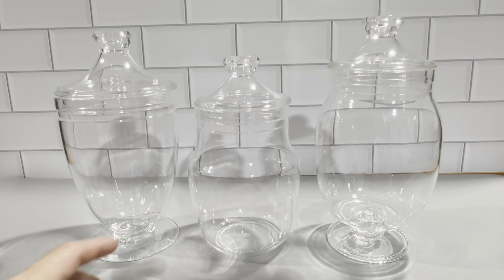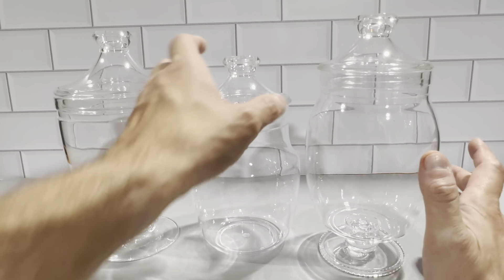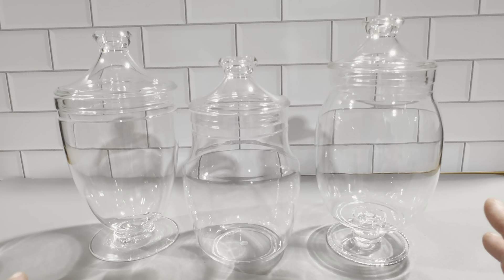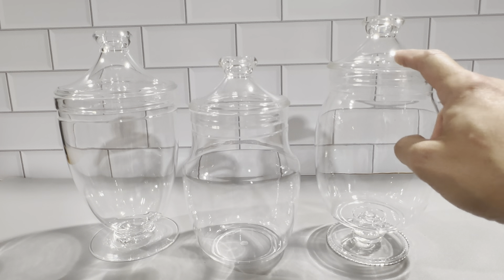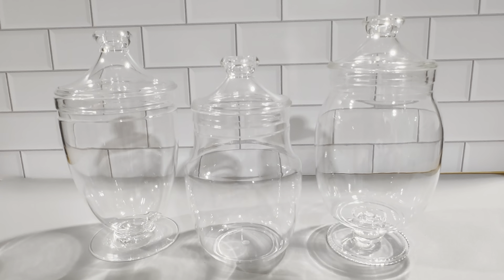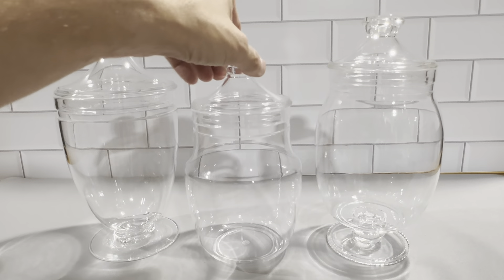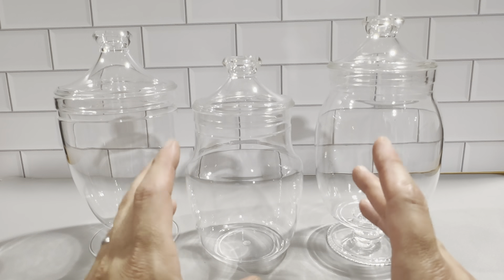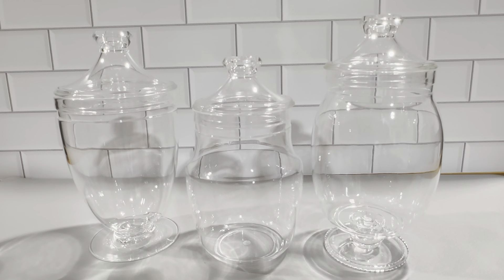Amazing Abby Acrylic Apothecary Jars - 3 Piece Set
Review of the Amazing Abby Acrylic Apothecary Jars - 3 Piece Set.